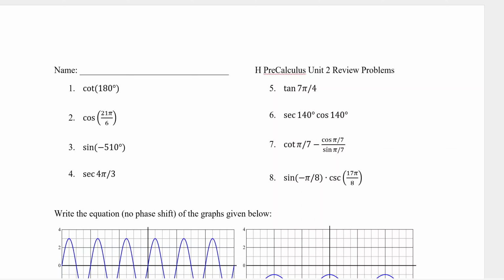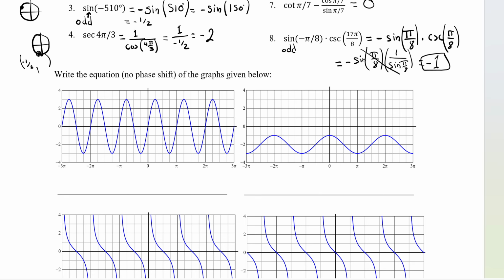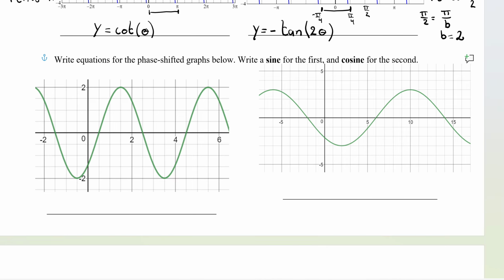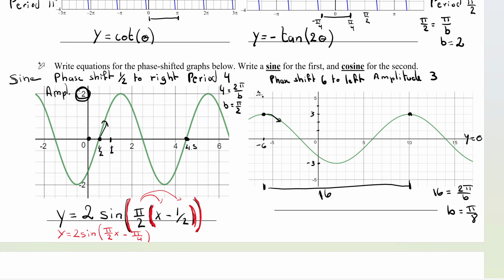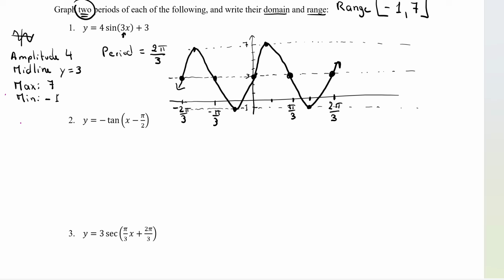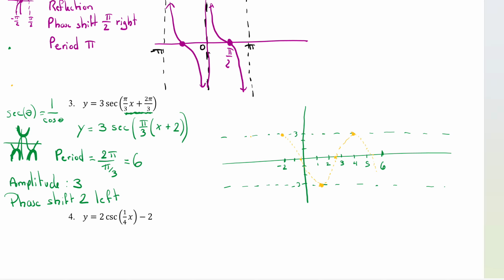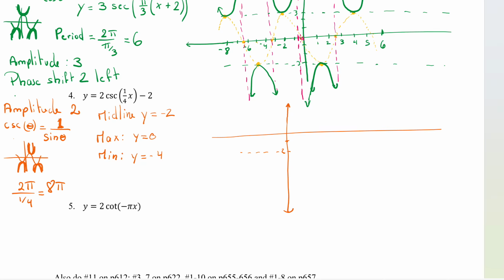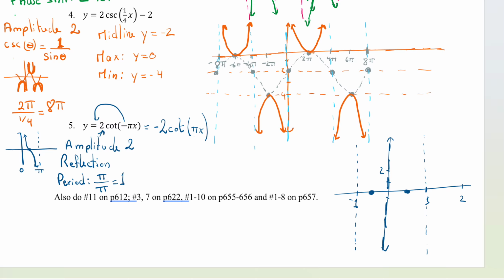Review Unit 2: Unit Circle & Graphing Trigonometric Functions